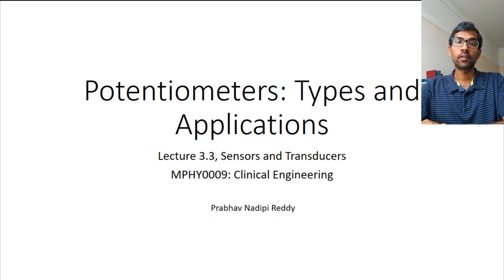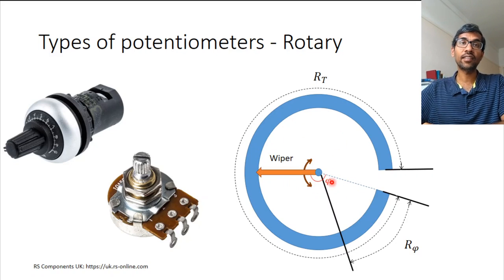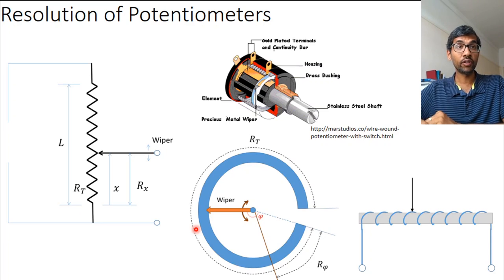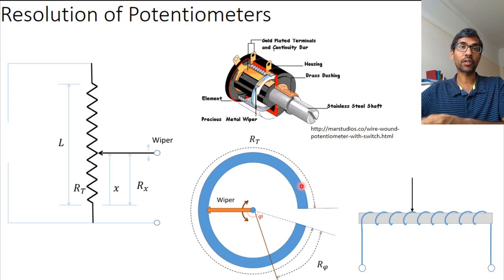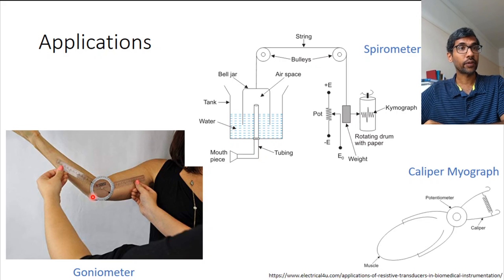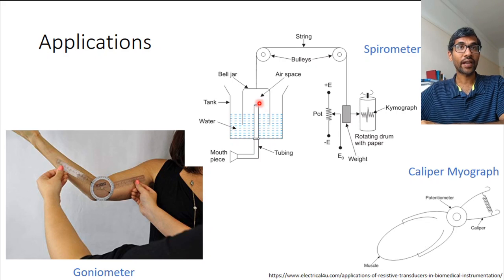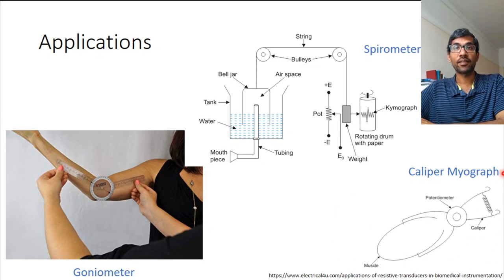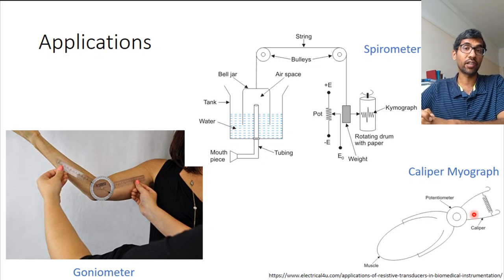Sensors and Signal Conditioning - 3.3 Potentiometers - Types and Applications